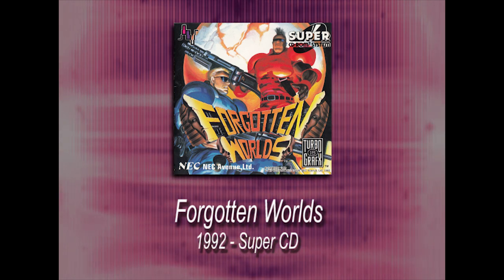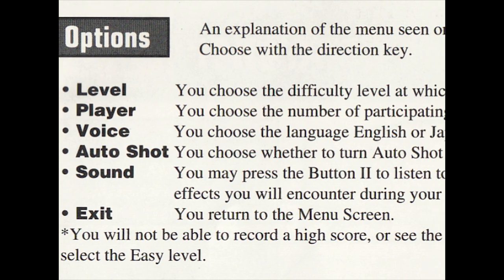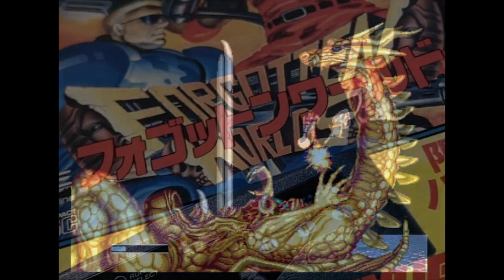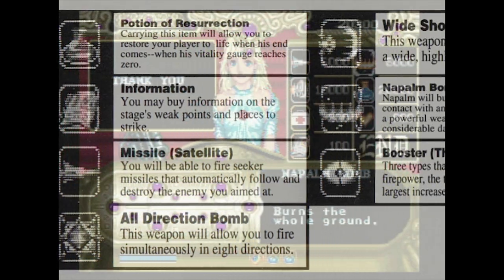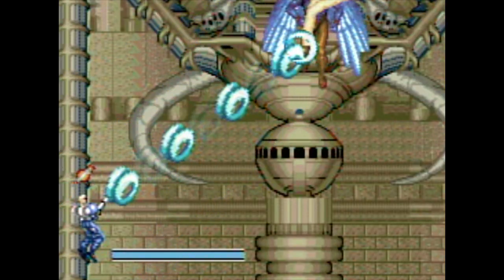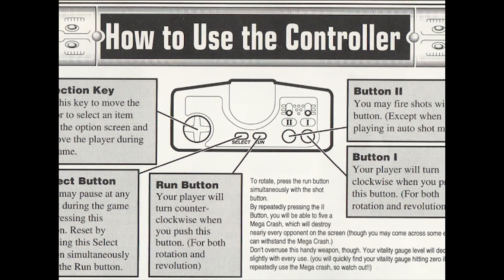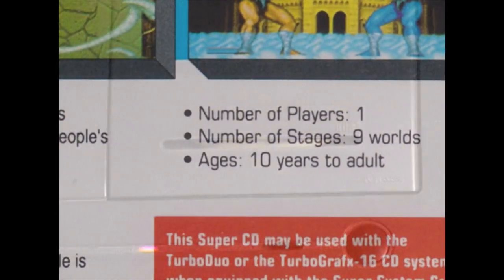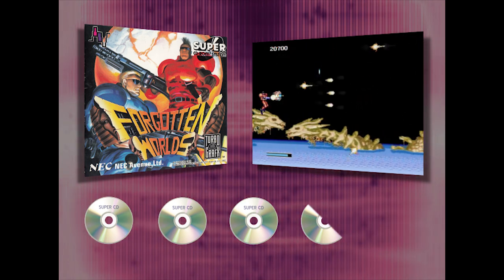"Forgotten Worlds" - Turbo Views 128 (TurboGrafx-16 / Duo game REVIEW!)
Turbo Views 128: video review of "Forgotten Worlds" for the TurboGrafx-16 (Super CD) / Turbo Duo video-game system.

For educational and training purposes only!